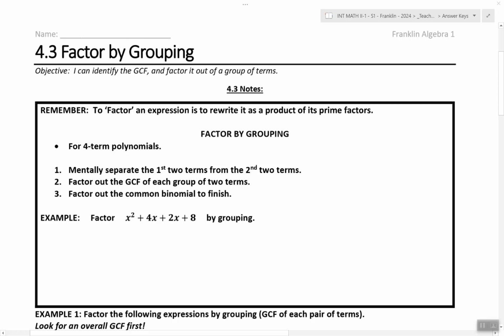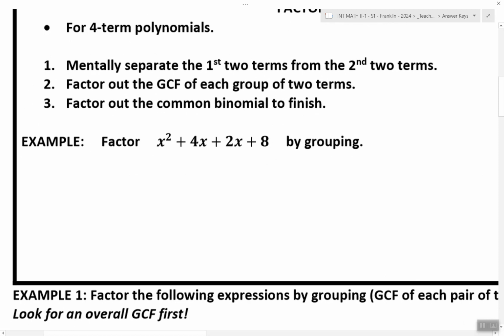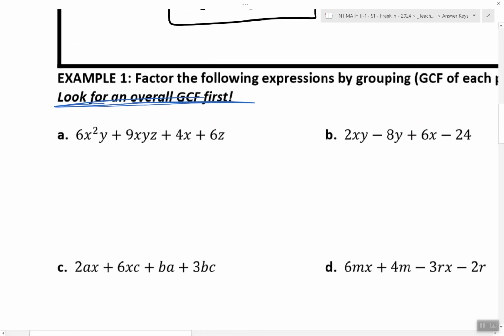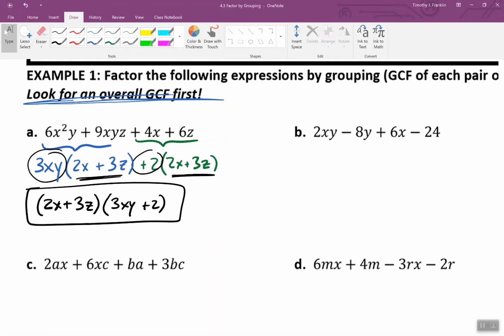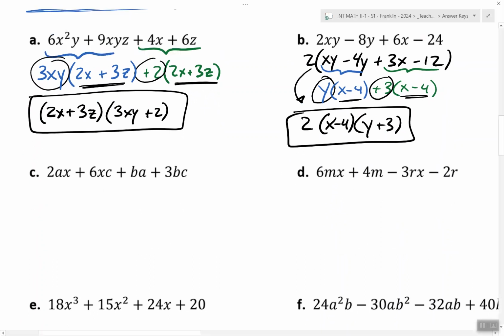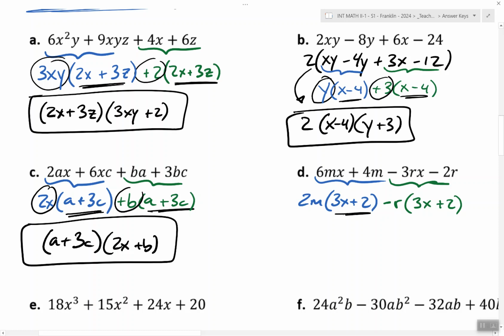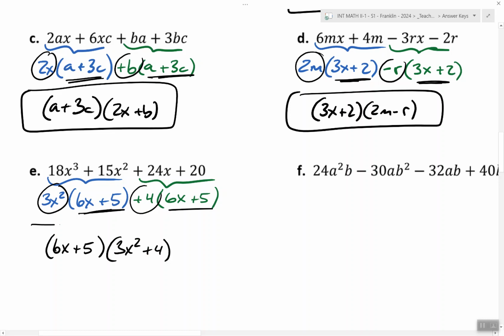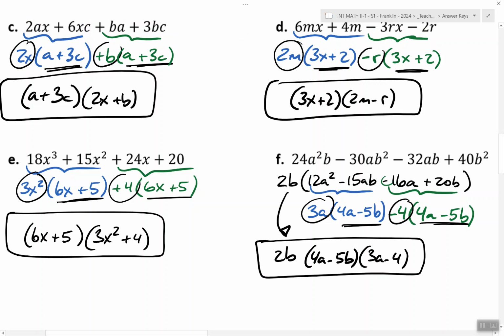4.3 Notes: Factor By Grouping